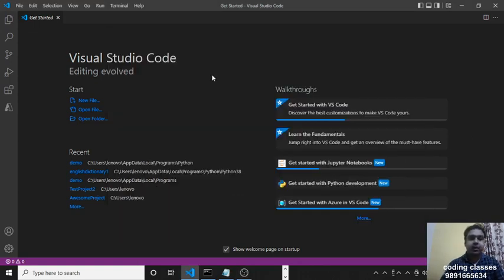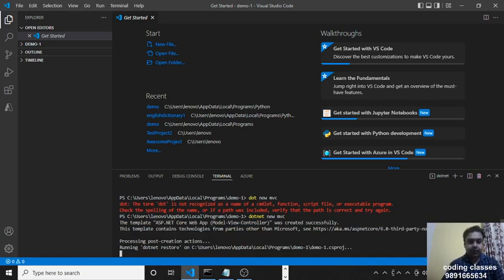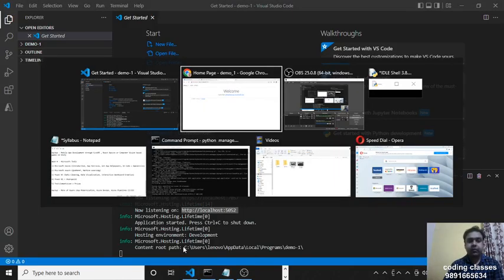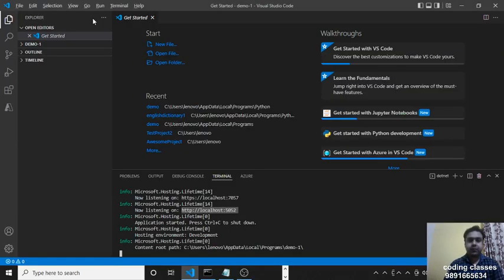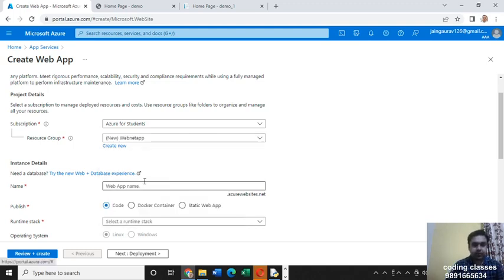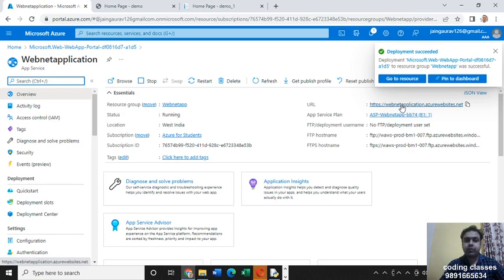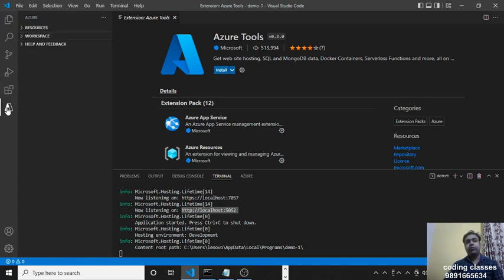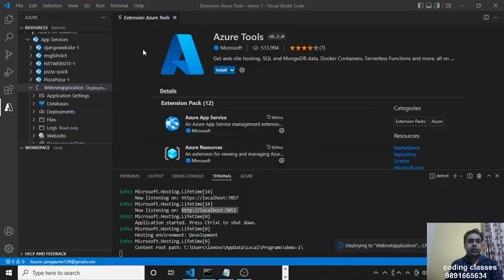How to deploy asp.net web application in azure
In this tutorial we will learn the steps that can be used to host a .Net website on azure. This tutorial is going to be really beneficial for all the azure lovers.
Do  download and install VScode on your devices before taking the lecture.